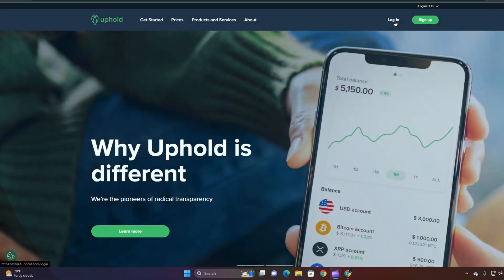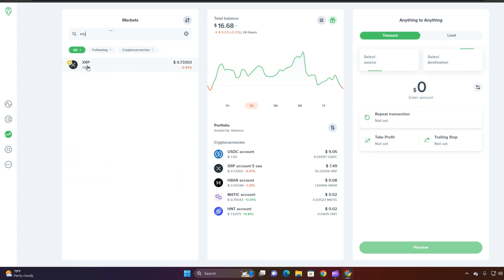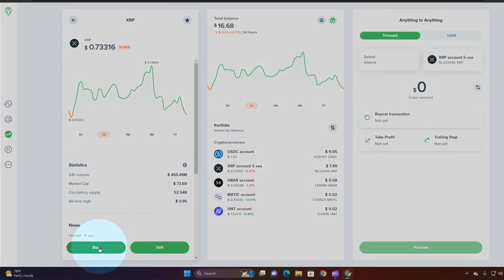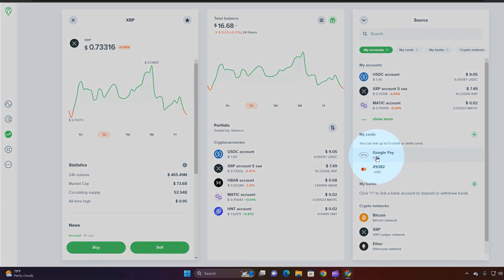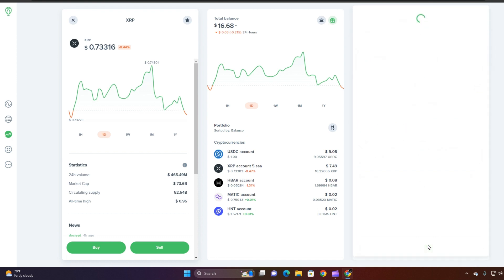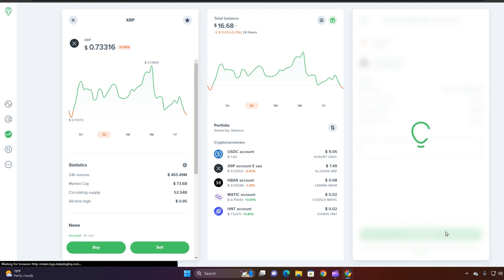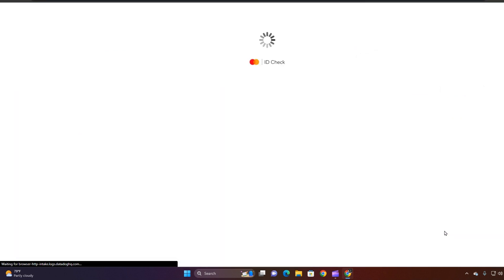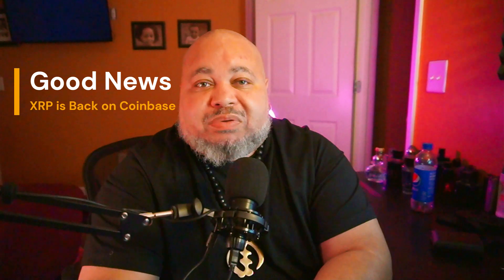How to Buy XRP on Uphold.com | Step-by-Step Guide for Beginners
If you're interested in investing in XRP, one of the most popular cryptocurrencies, Uphold.com is an excellent platform to get started. In this comprehensive tutorial, we'll walk you through the process of buying XRP on Uphold.com, even if you're new to the world of cryptocurrency.

We'll then demonstrate the step-by-step process of buying XRP using different payment methods available on Uphold.com, such as credit/debit cards or Google Pay. Our user-friendly guide will help you navigate the platform's interface.

Don't miss this opportunity to participate in the exciting world of XRP investment. Hit the play button now and begin your journey towards purchasing XRP on Uphold.com today!